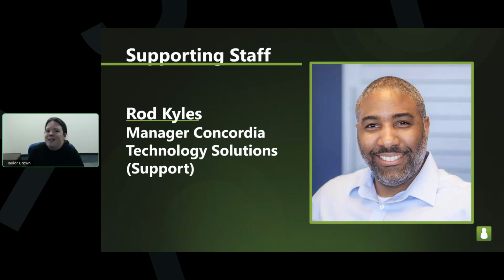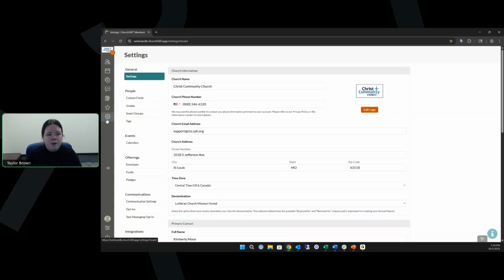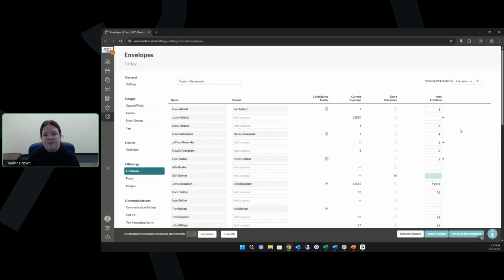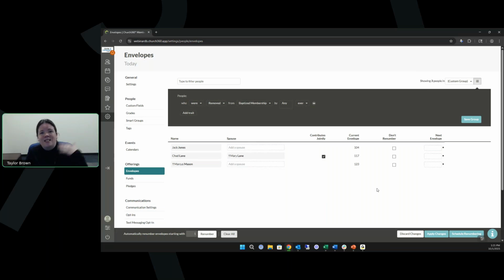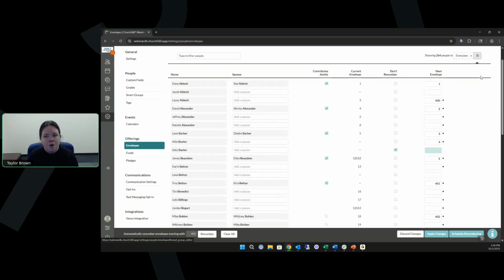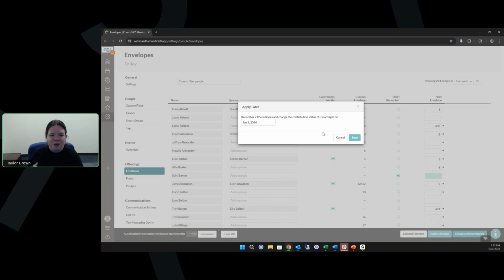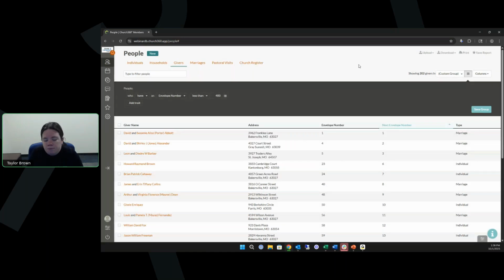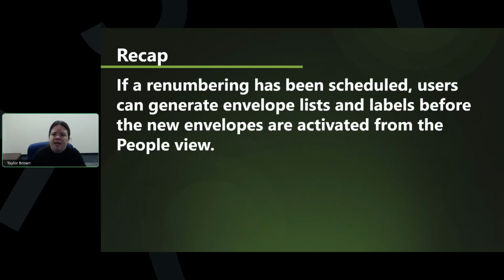Church360° Members | Renumbering Envelopes | Training Webinar